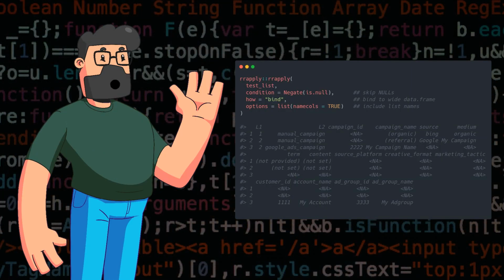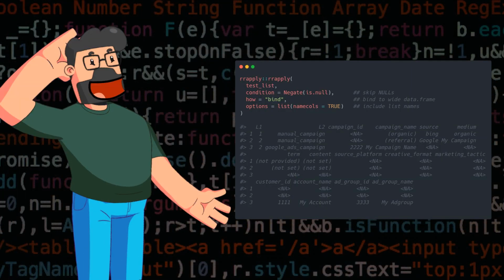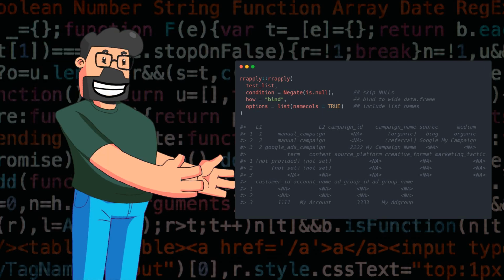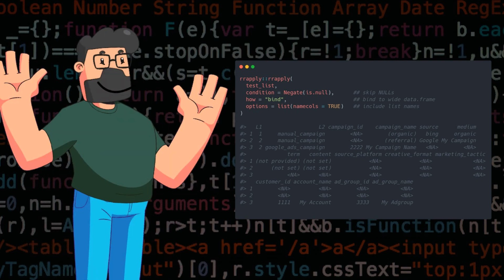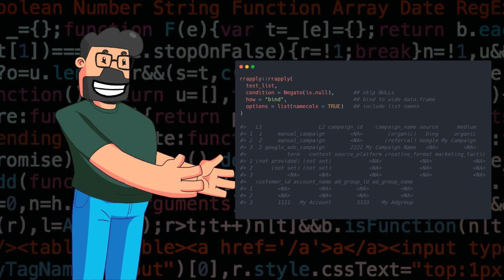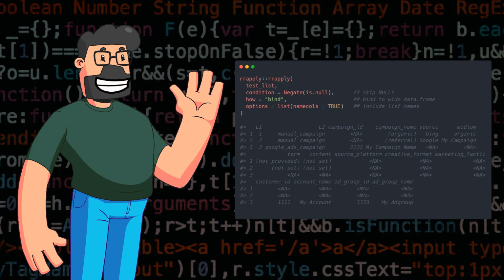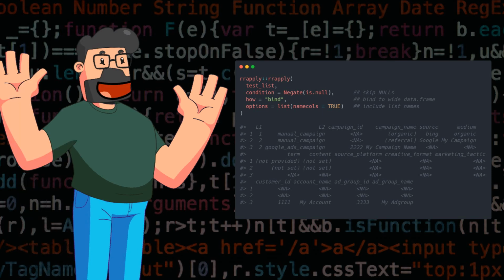Appending Sublist Names as Vector Elements | Easy Tutorial for Beginners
Learn how to append the name of a sublist vector as a named element within the vector in this easy tutorial for beginners.

✅ VIDEO INFO:
00:00:00 - Add specific value to web traffic vector.
00:00:21 - Utilize 'rrapply()' for efficient unnesting.

This solution would not have been possible without the contributions of users: DeduciveR and Joris C.